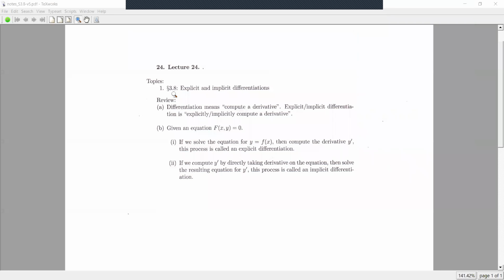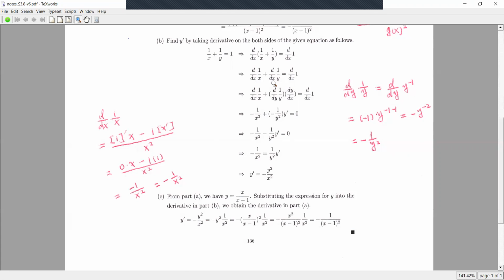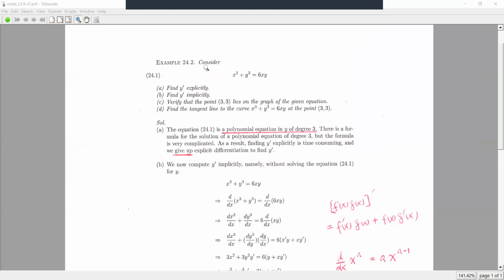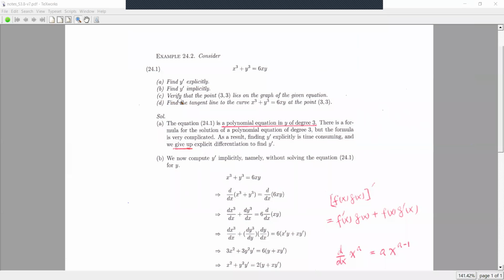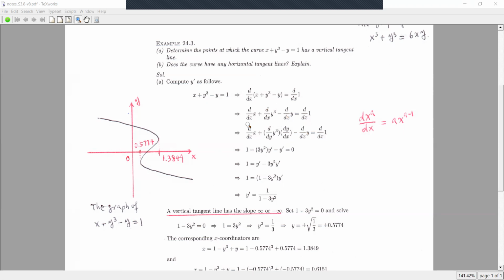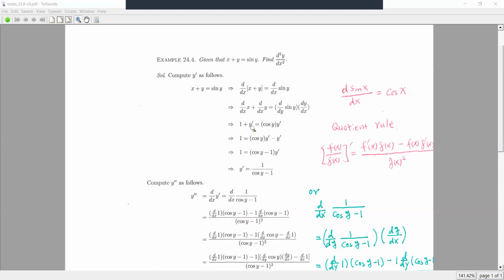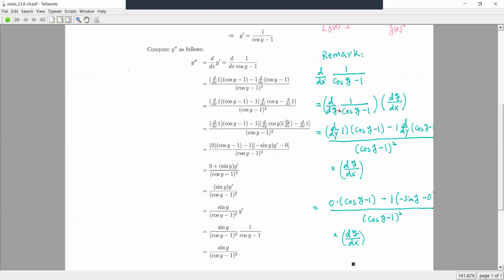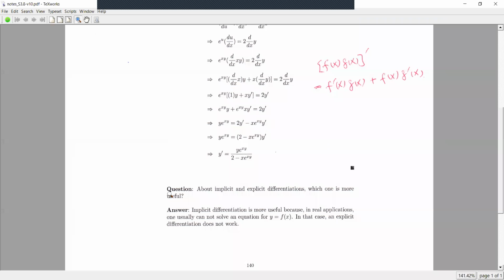Section 3.8 (Part 2)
Explicit/Implicit differentiation